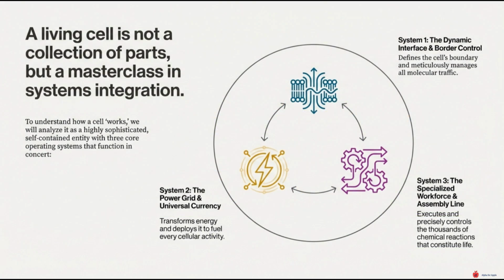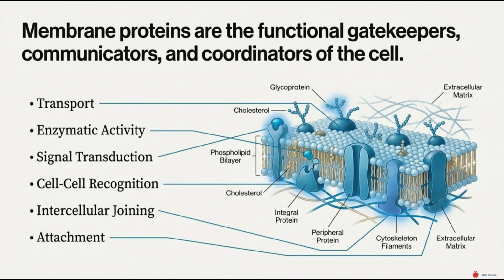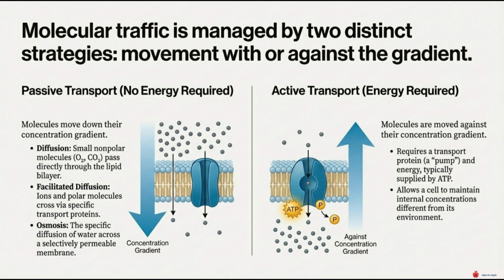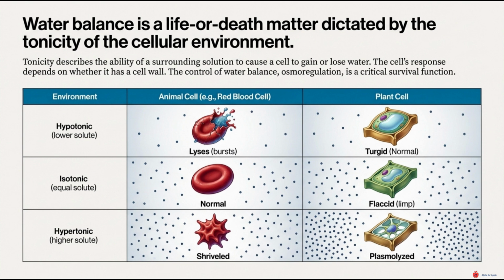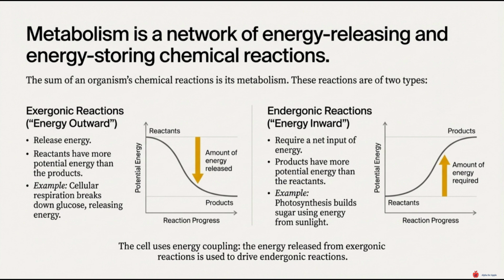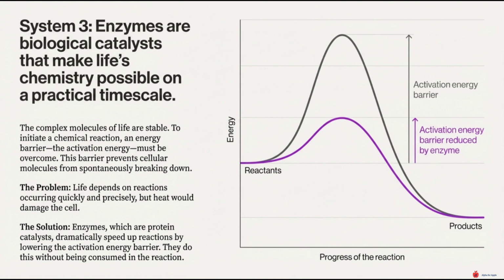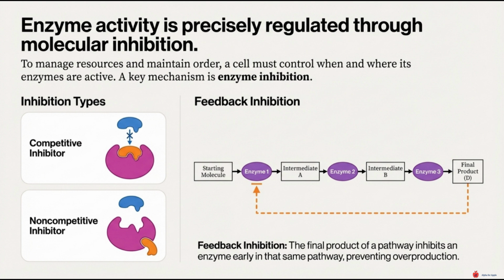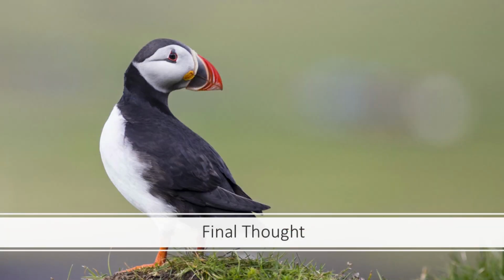The Working Cell